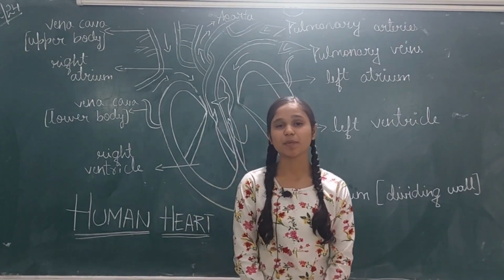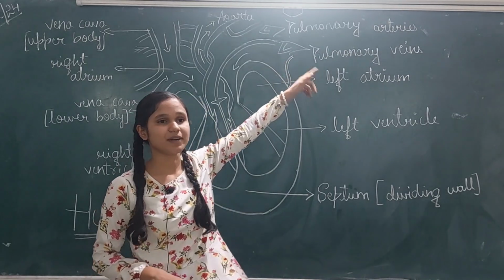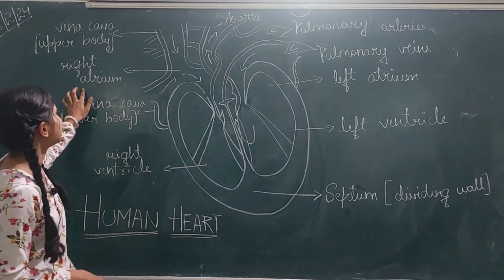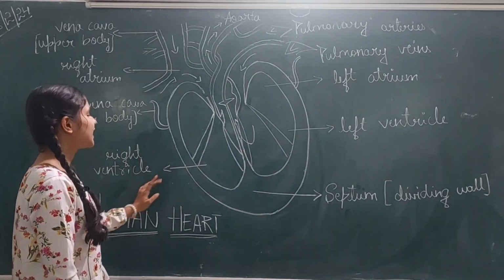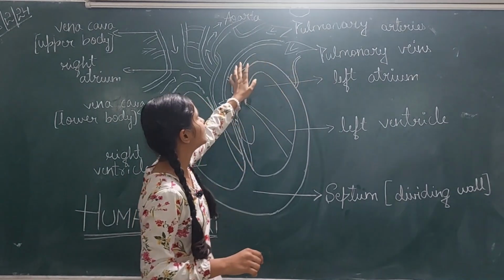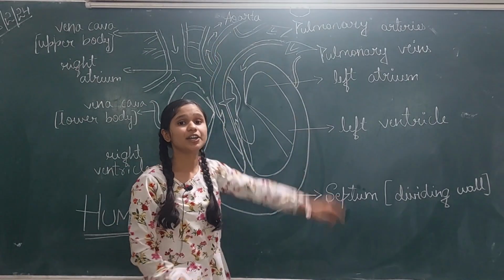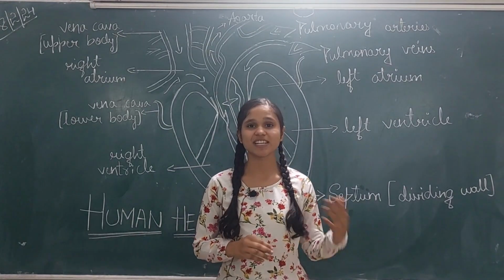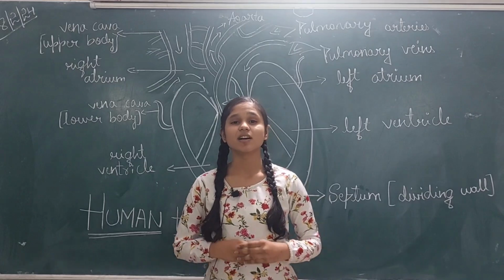HUMAN HEART|REVISION | CLASS 10| SCIENCE| A PLUS ACADEMY GULBARGA